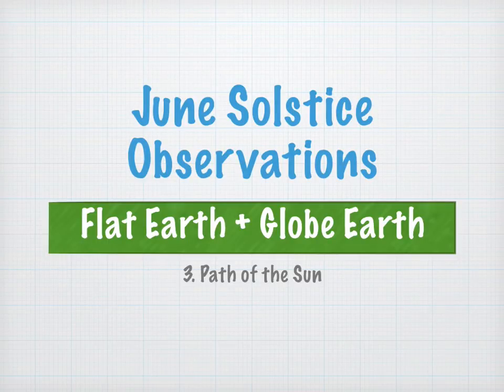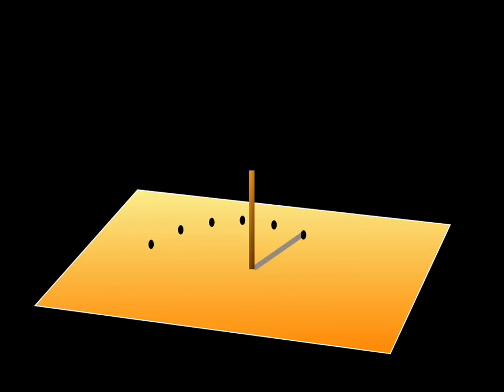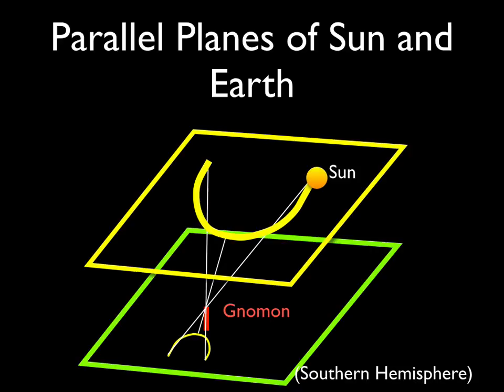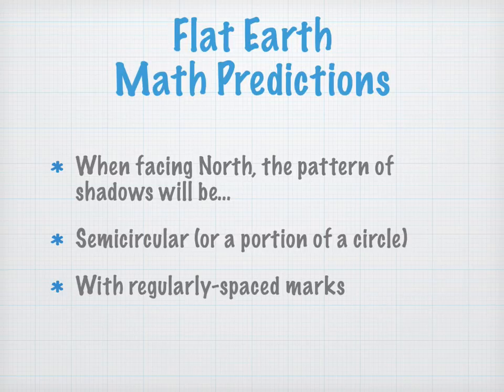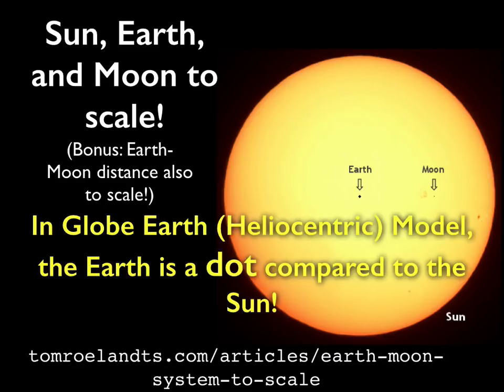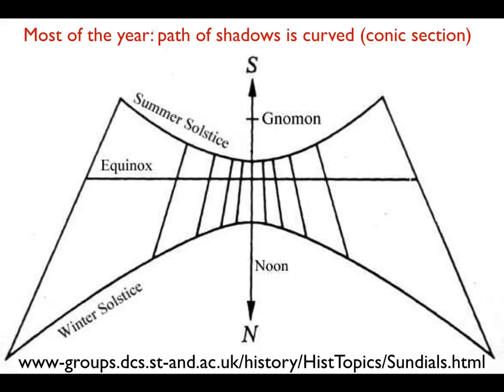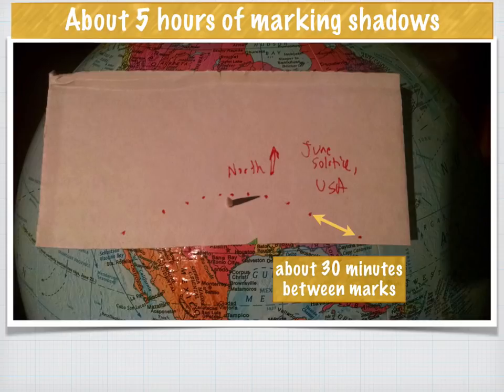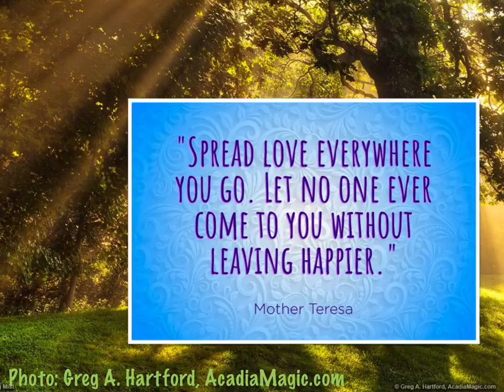June Solstice (3/3) Path of the Sun (Flat Earth + Globe Earth)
In this video you'll learn how to use a shadow-stick sundial to record a pattern of shadows all day, on the date of the June Solstice (or within a few weeks). You'll then analyze the pattern and compare it with Globe Earth and Flat Earth predictions.